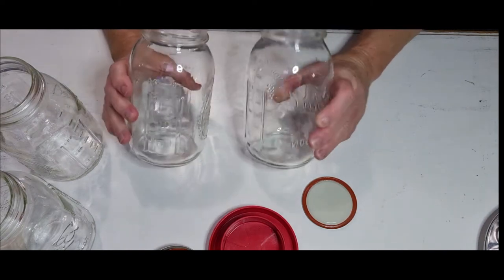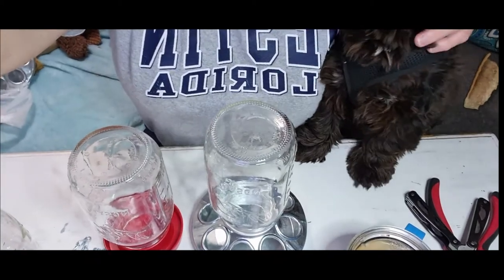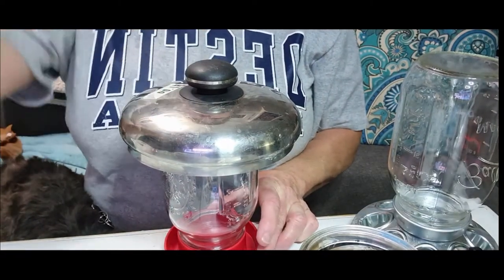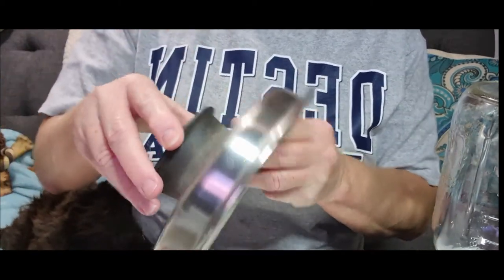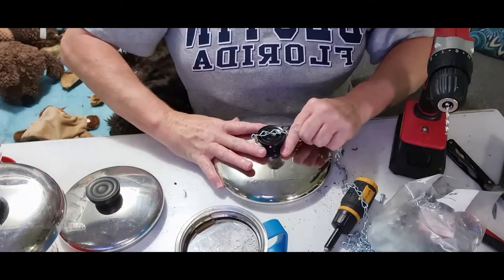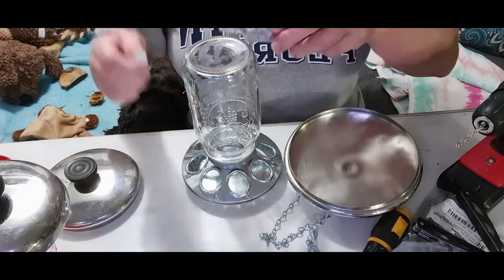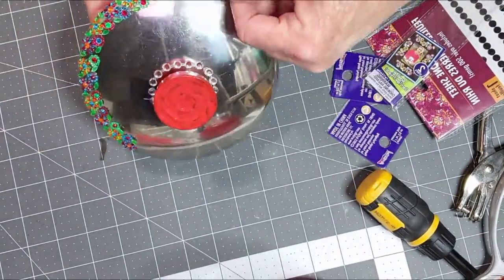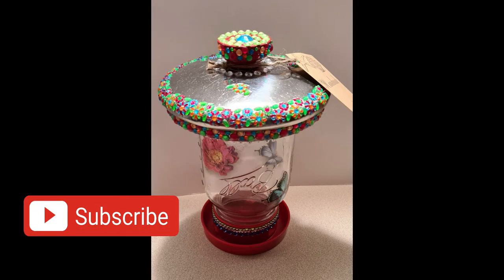DIY Mason Jar Bird feeders several designs + how-to make them. A quick, inexpensive, easy gift idea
A fun tutorial for making Mason Jar (or any jar) bird feeders. You only need a few supplies and a little bit of time to make a beautiful feeder for your feathered friends. These are sturdy and functional. It's also an awesome gift idea. Make several to give away! You can package them nicely and add a bag of birdseed to complete the package.

POSTAL MAIL
Jeffrey's World